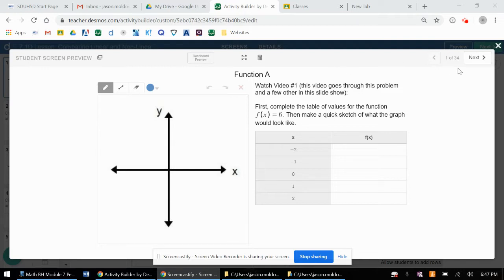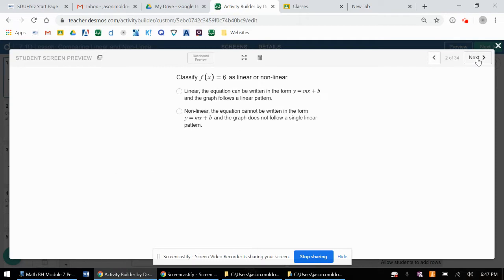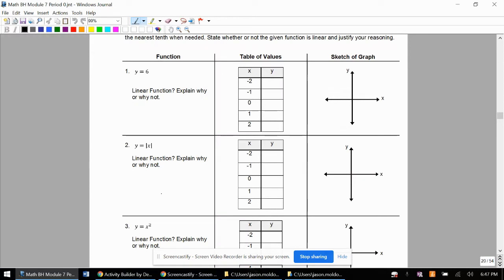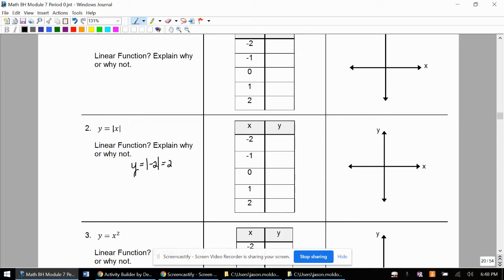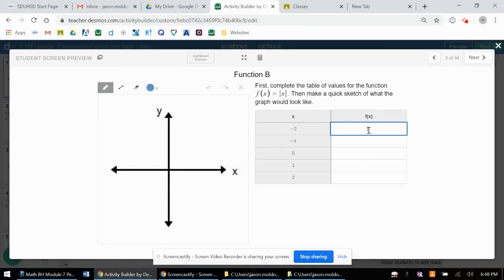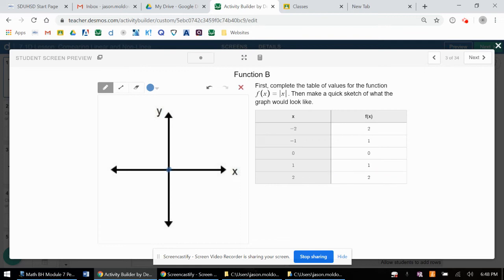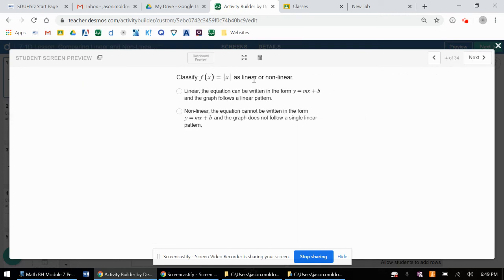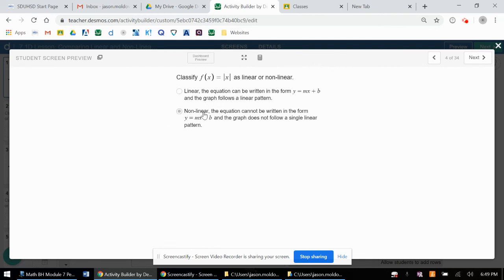7.1D Lesson: Comparing Linear and Non-Linear Functions - Part I